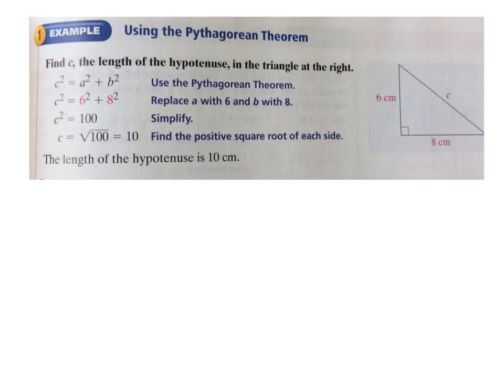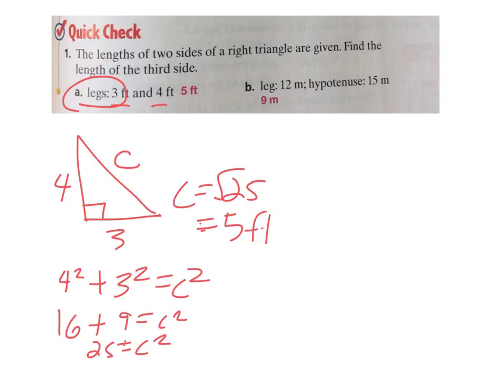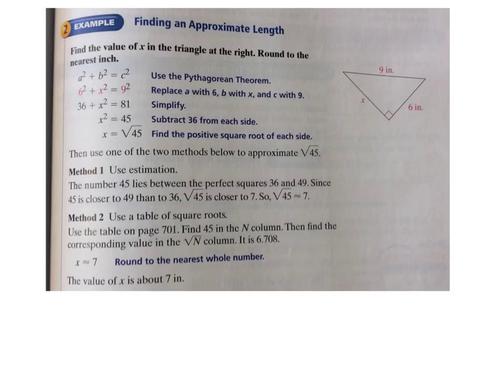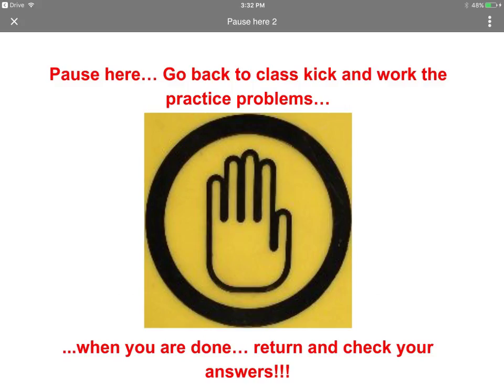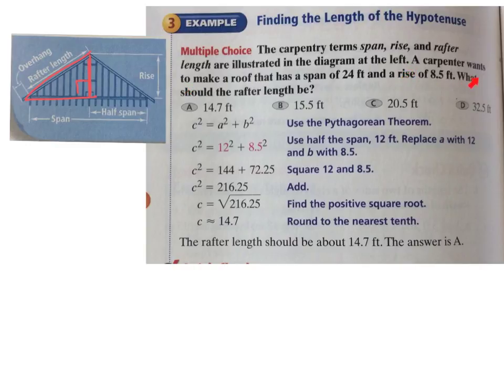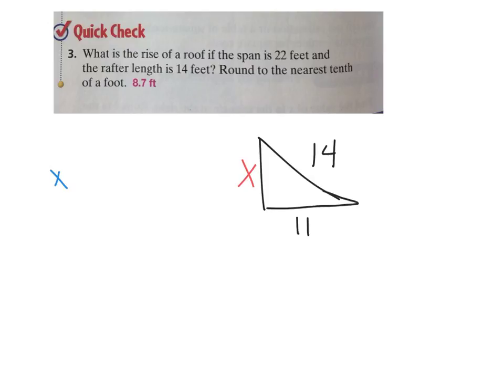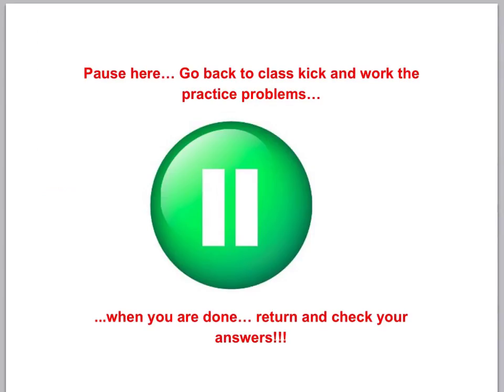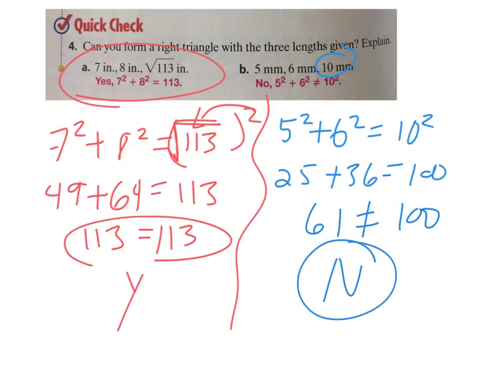pa u4 f2 day3 examples